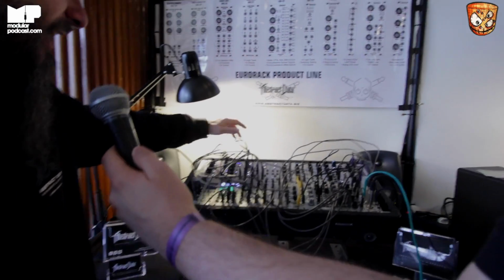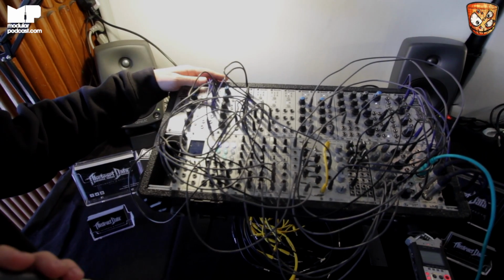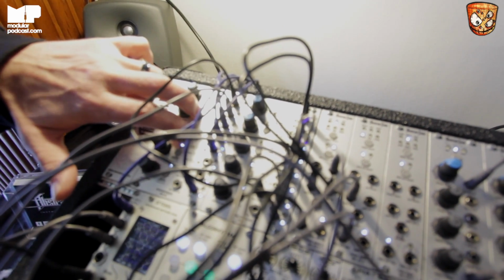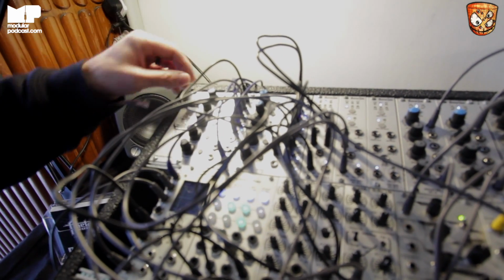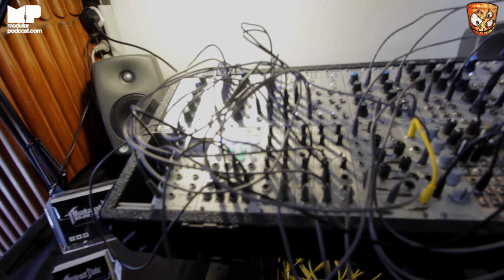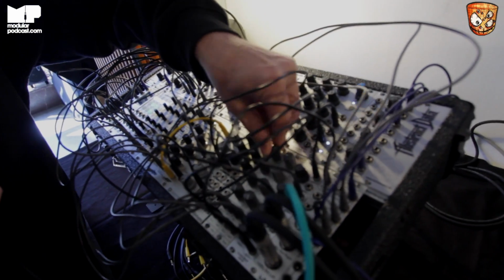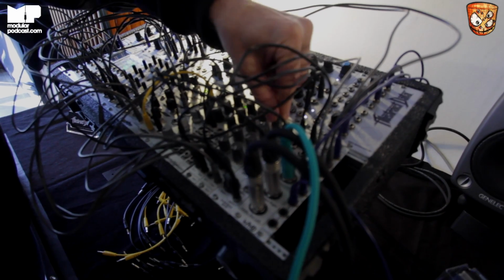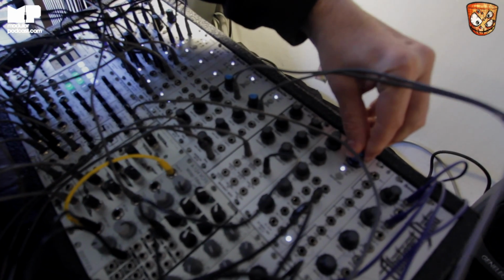Abstract Data - Superbooth 2016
We had a chat to Justin from Abstract Data about new modules (the events / timing / logic boss series looks ace!) and the new firmware upgrades for the Octocontroller.

- until I run out of footage